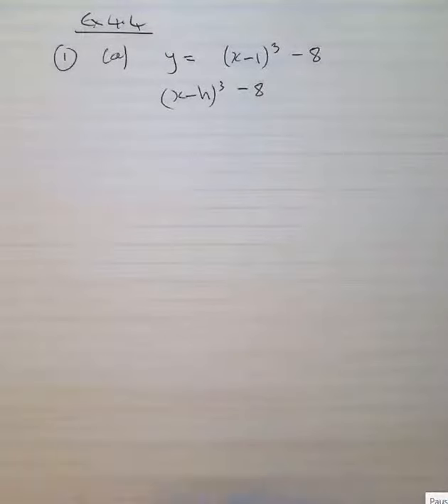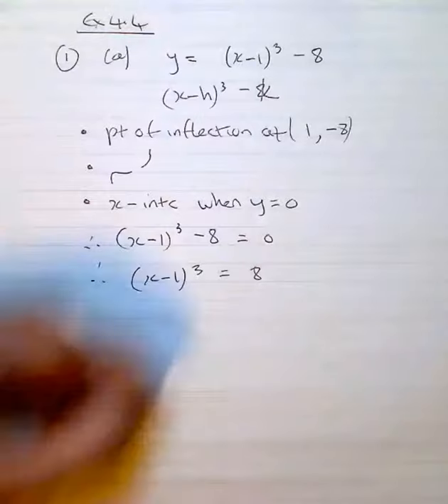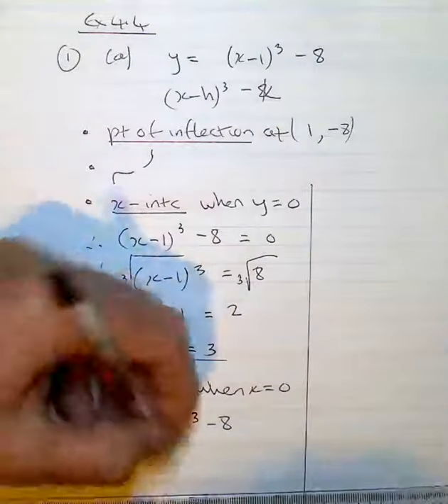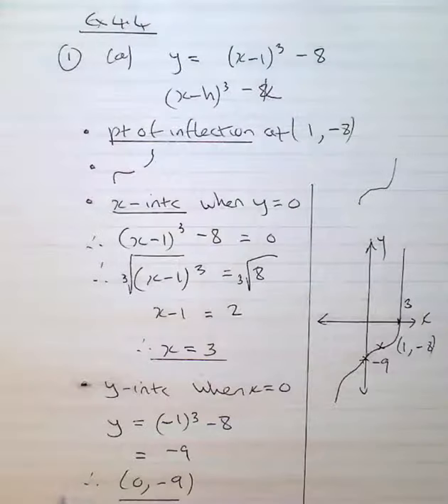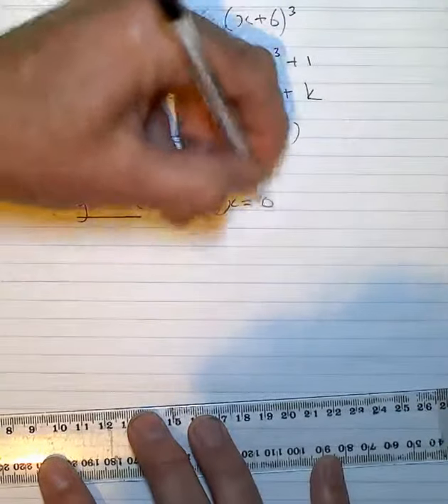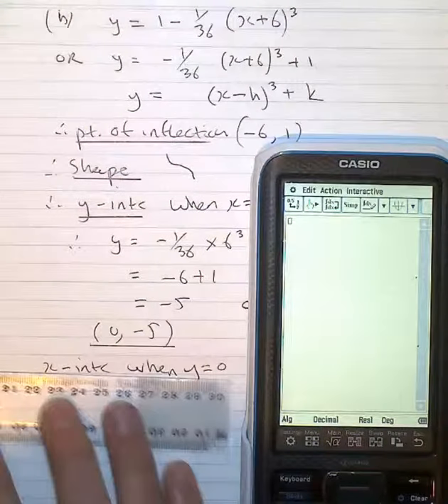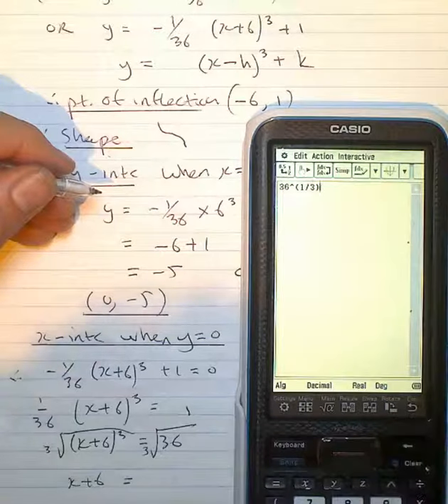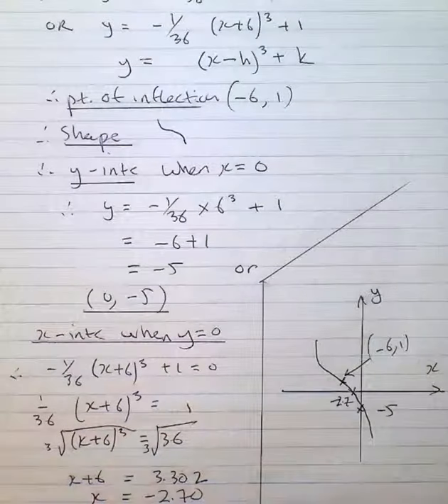MM2 Unit 3 Ex 4 4 2